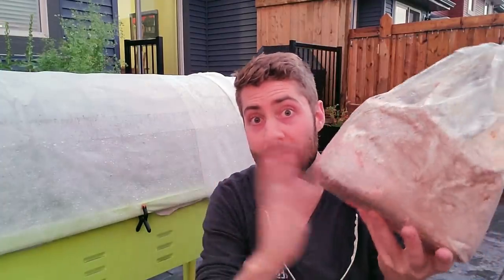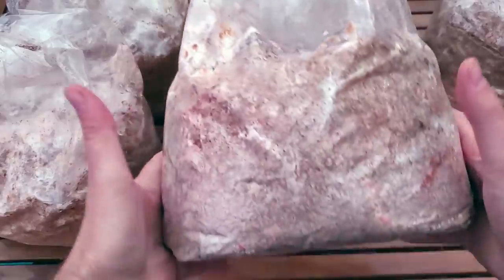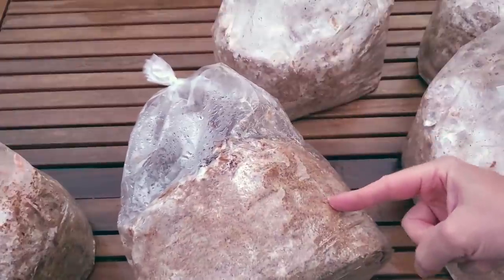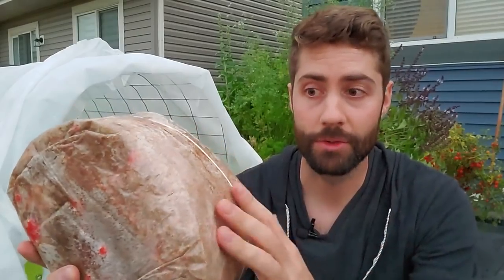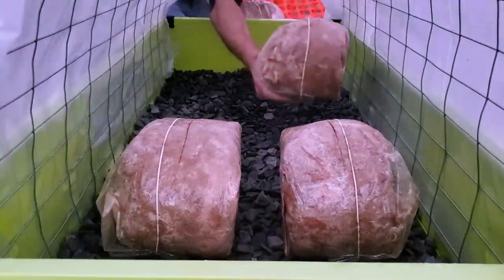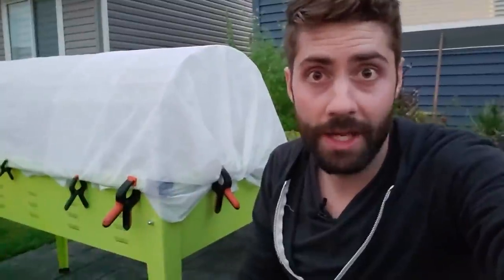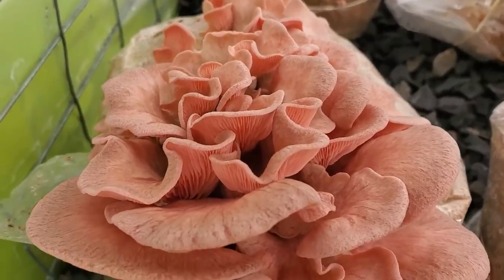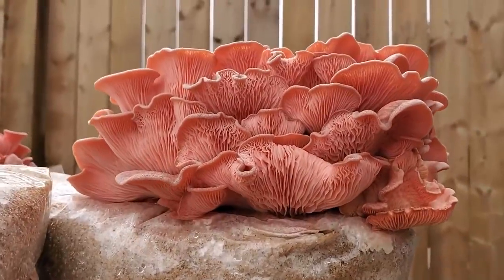Pink Oyster Mushrooms: GROW and COOK (Tastes Like Bacon!!)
Pink Oyster Mushrooms are super easy to grow at home, and if you cook ‘em right, they really do taste just like bacon.

In this video we grow some Pink Oysters outside in a mini-greenhouse, harvest, and Tegan shows us all how to make them delicious.

0:00 Intro
1:22 Preparing The Blocks
3:33 Loading The Greenhouse
4:39 Fixing The Blocks
7:36 Harvest
10:22 making Pink Oyster Bacon
13:46 Tasting The Pink Oysters

*This video was recorded in September 2020, which is why it was still so nice outside.

The fruiting blocks were made from sawdust and bran, inoculated with ½ quart of Pink Oyster grain spawn.